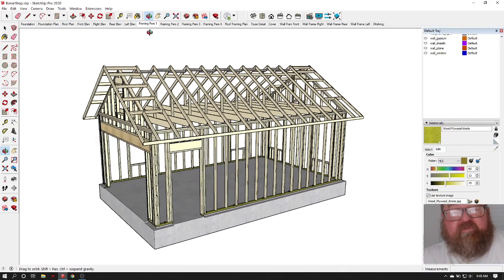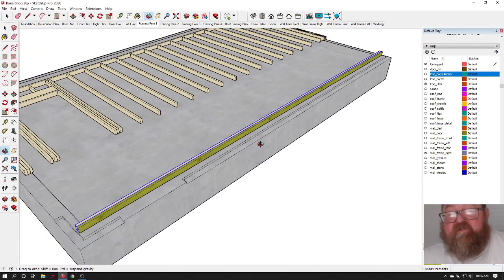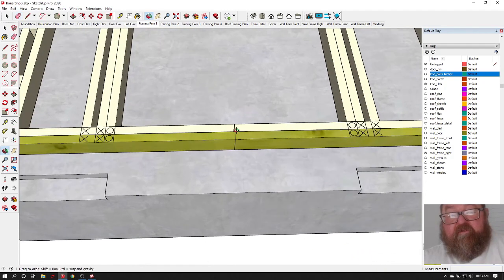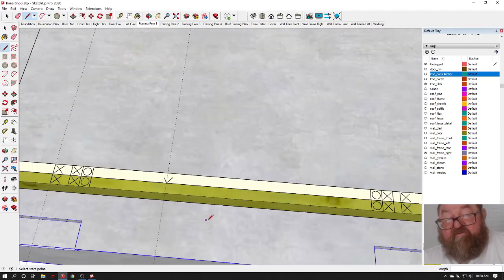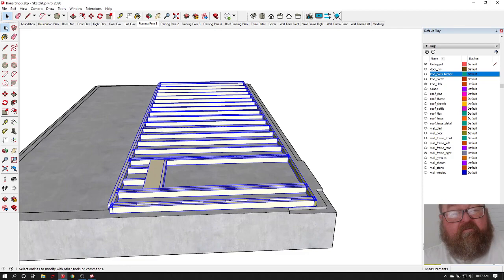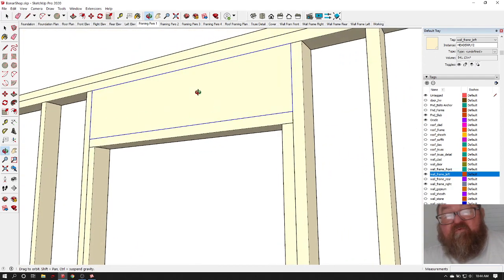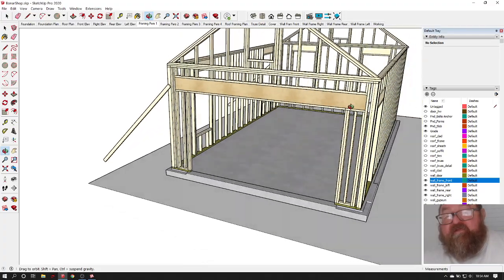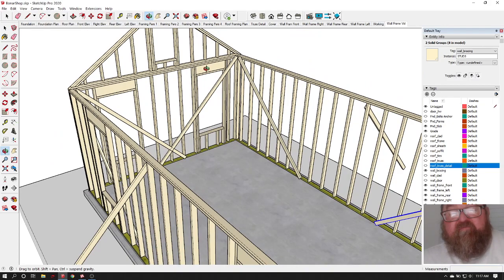Framing Video for Charles's Garage - Part 1 - Wall Framing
This is for an ATDrafting.com customer but YouTube gets to see it too :) Charles is building his own garage project and I am helping him with a model, printed drawings and how-to videos.  I see our customers trough to the end.  and if you know what the AT stands for, you get a10% discount :) not really :)

Thanks son!